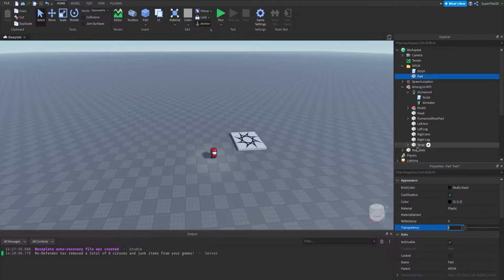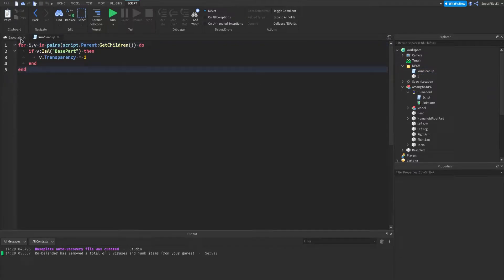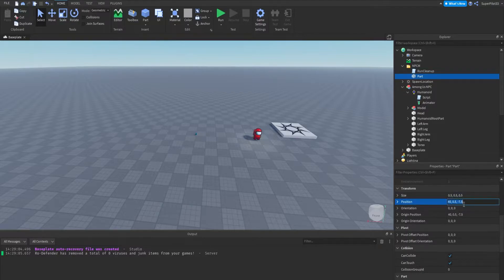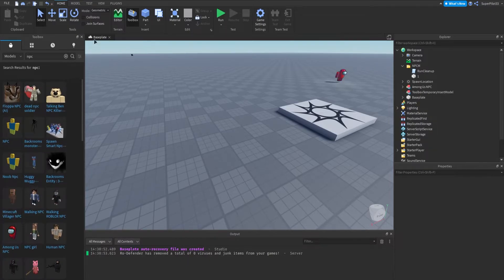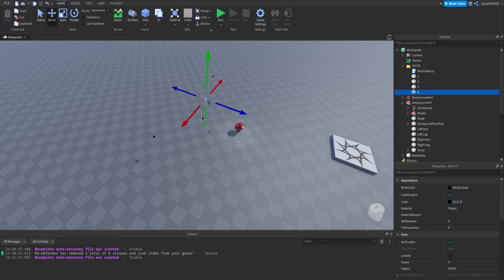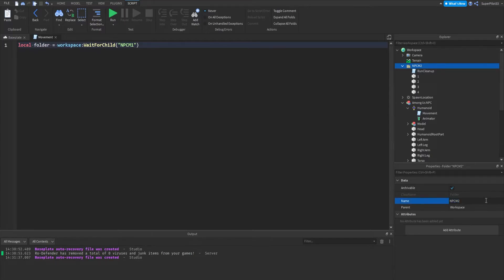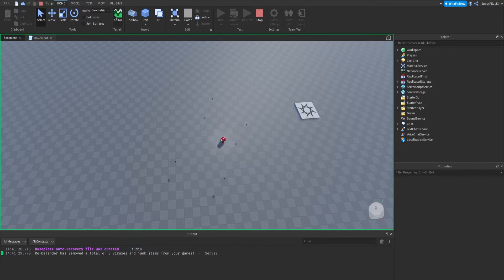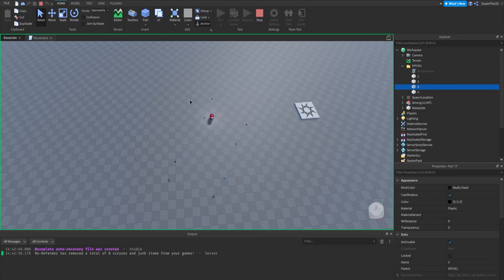How to Make an Auto NPC Movement System in ROBLOX!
In this video, we set up a system that makes any model with a humanoid (NPC) inside follow a set of nodes.